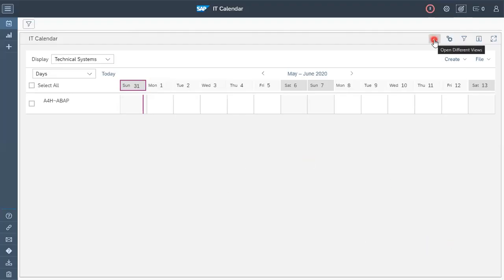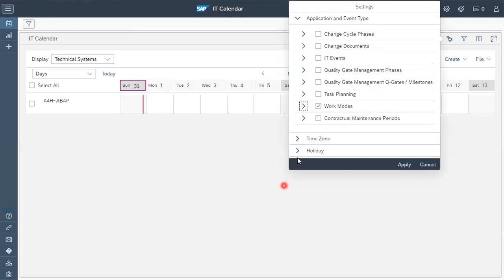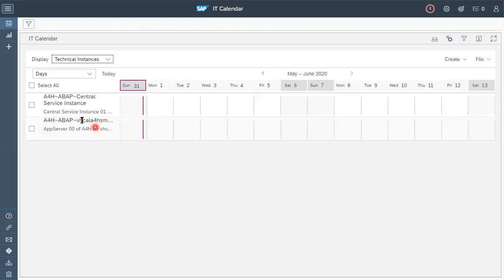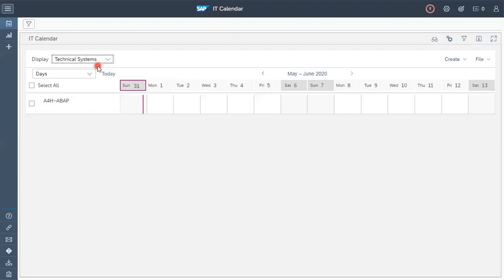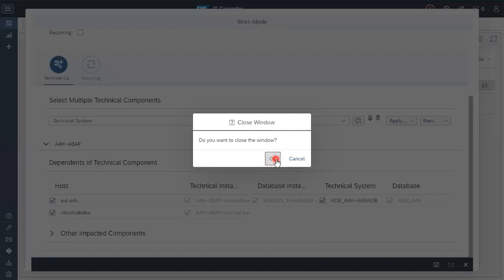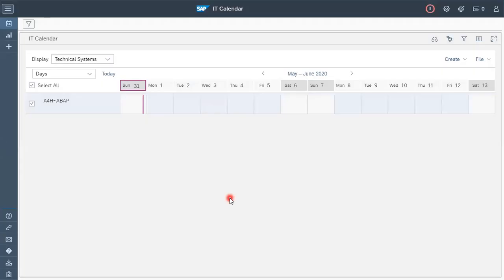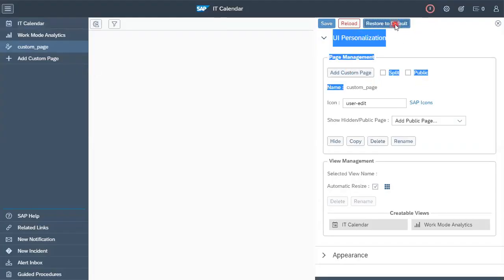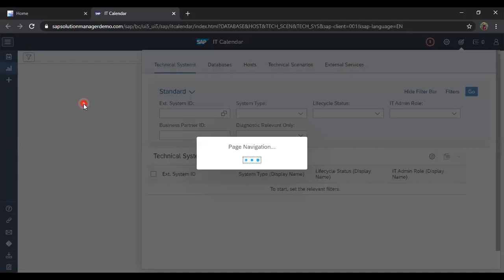IT Calendar and Workmode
IT Calendar and Work mode - SAP Solution Manager 7.2